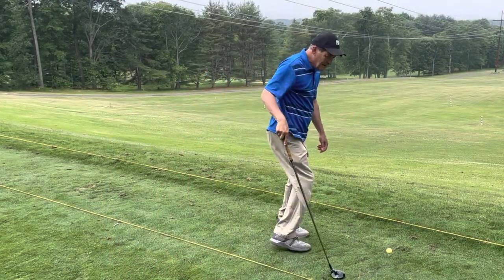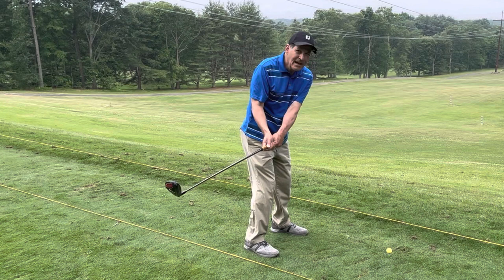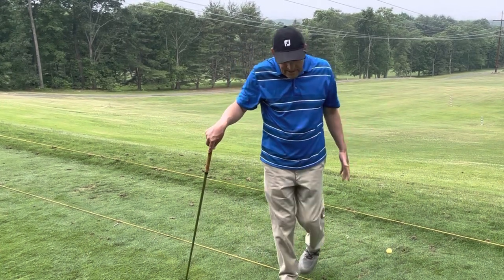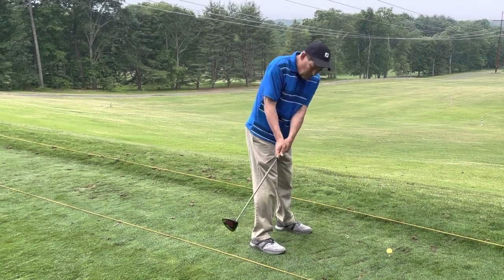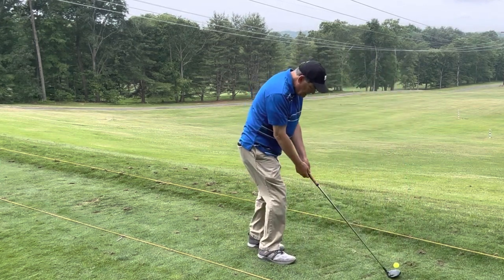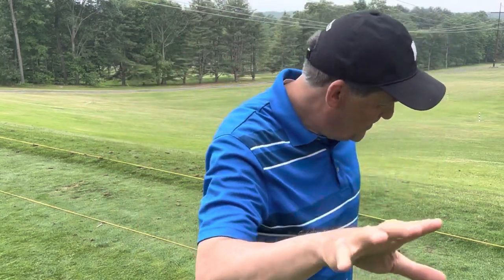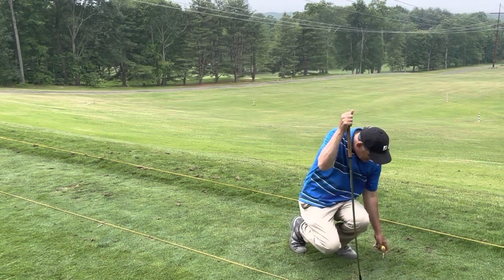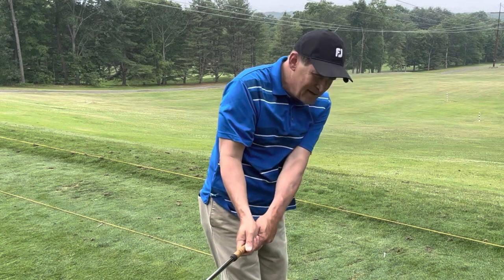A Simple Move For A Perfect Takeaway Every Time.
Everyone wants to know what’s the best way to start your club in motion aka “The Takeaway”. This video uses an old school proven method to give you the perfect takeaway every time. @The Forgotten Golfer reminds us of a simple method and phrase that will help you turn and stay on plane every time you take the club back. Similar to a Ben Hogan era takeaway this method puts you automatically into an inside out swing plane that will probably get rid of your slice once and for all.